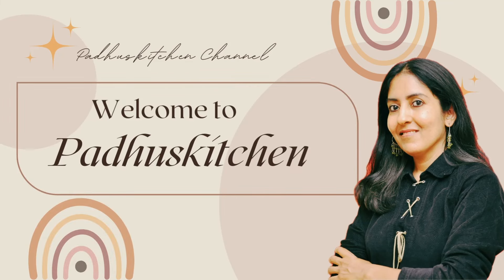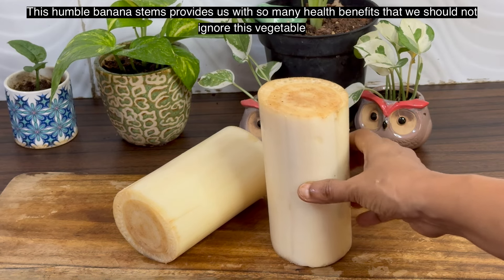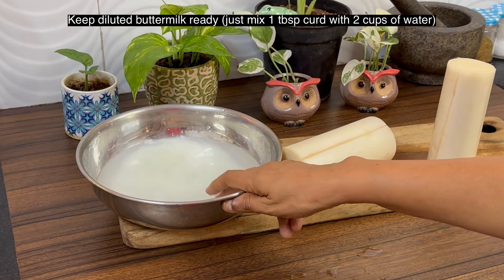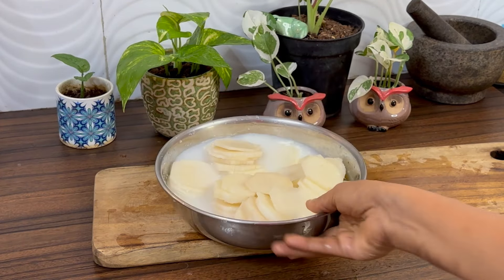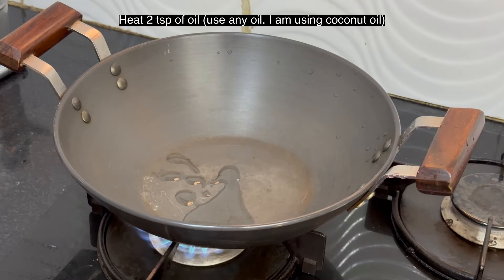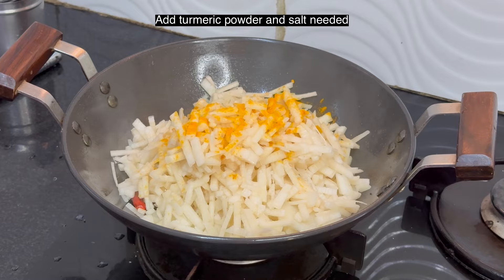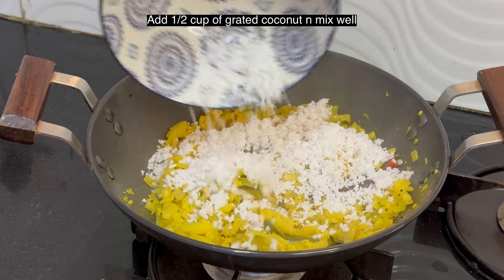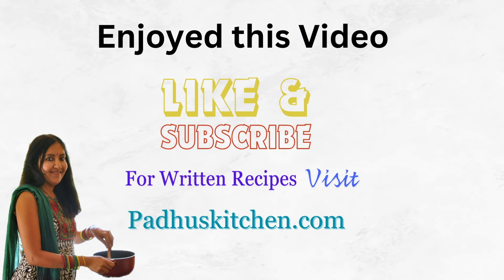Healthy Banana Stem Curry-Vazhaithandu Poriyal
Banana stem (Vazhaithandu in Tamil) has many health benefits. It is good to include it in your diet now and then. Video shows a simple banana stir fry (with just 2 tsp oil ) which pairs well with both rice and chapati.

Salad spinners
Roti press for gluten free rotis
Unbleached reusable parchment paper

Sprouting -

Ultra perfect S tabletop wet grinder

Baking
7 inch square baking tin -b

100% NATURAL HERBAL BATH POWDER VIDEO

INGREDIENTS LIST

Kasturi Manjal
Karboga arisi
24 mantra masoor dal
24 mantra channa dal